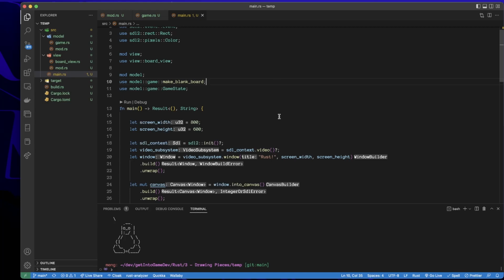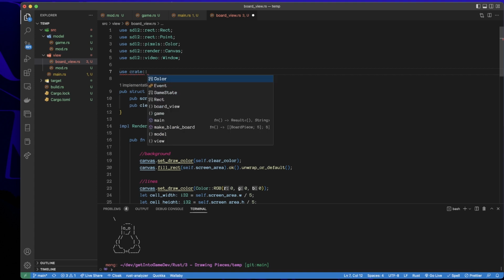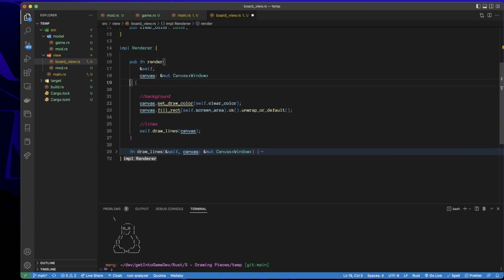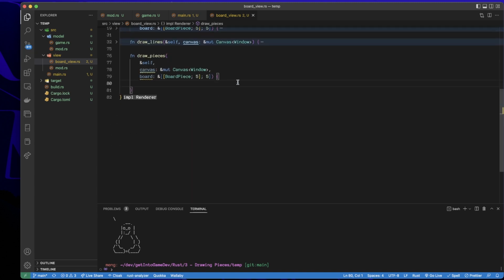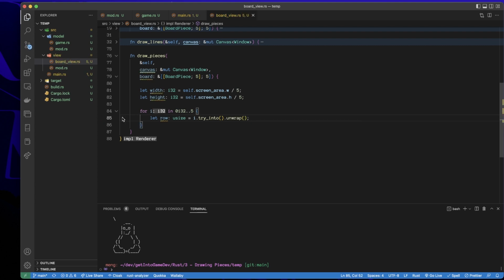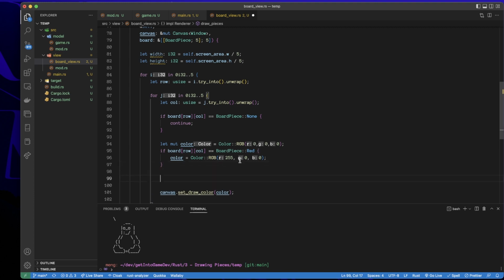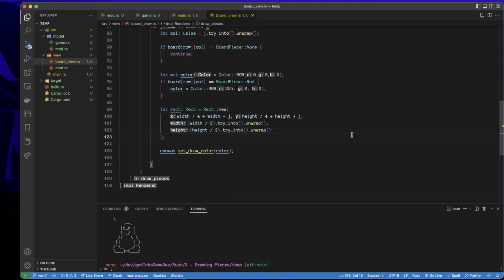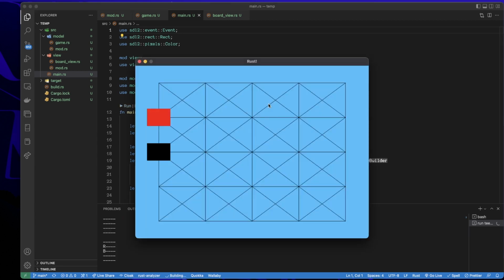Game Development in Rust: Drawing Pieces on the Board